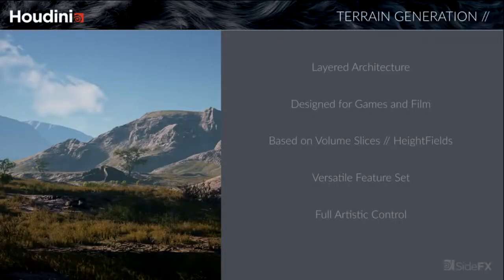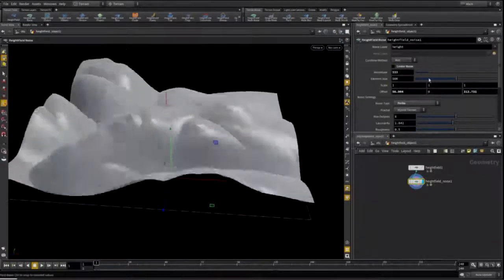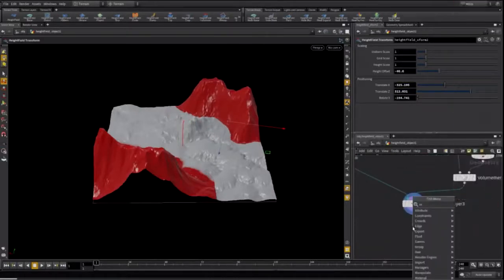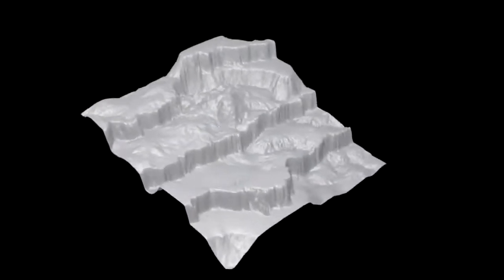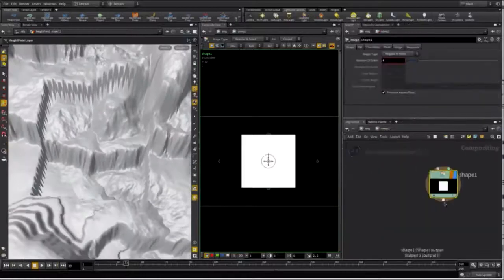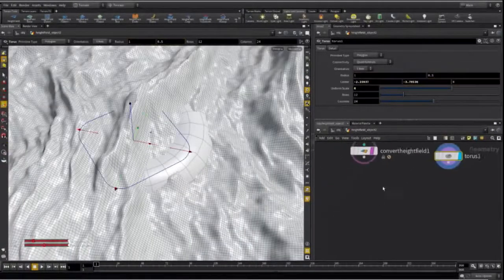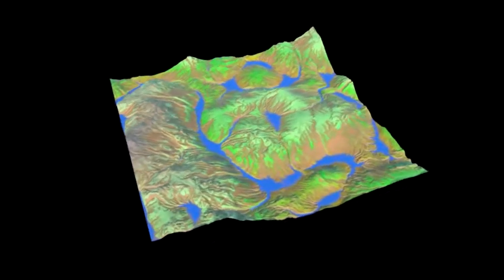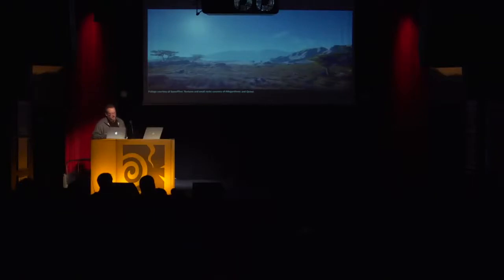Houdini 16 - Heightfields (Launch Event)